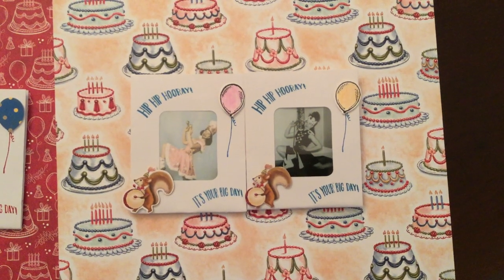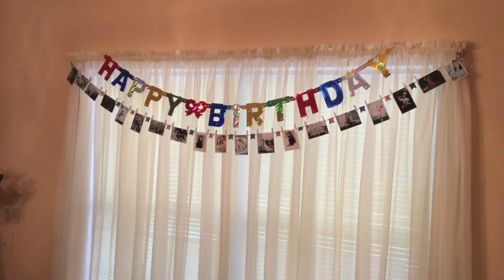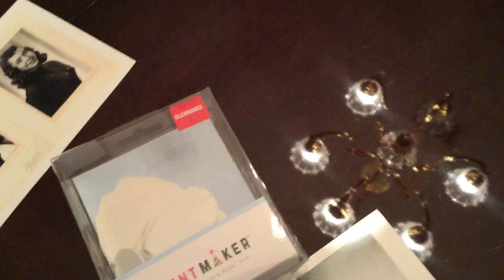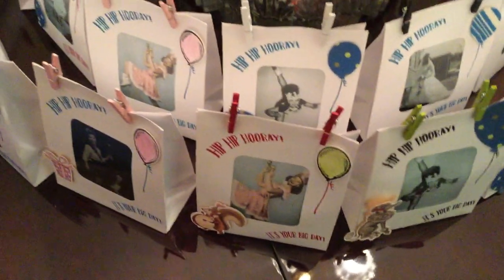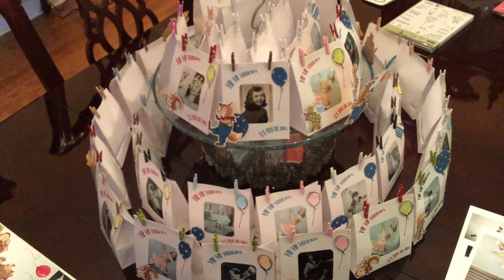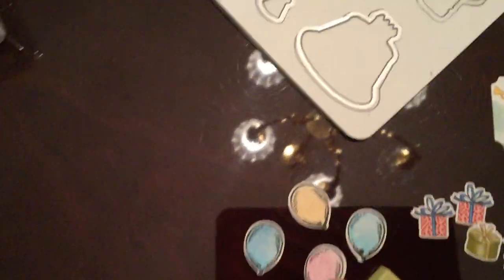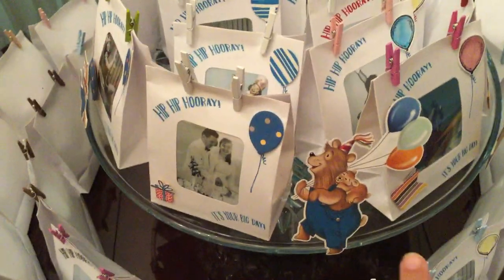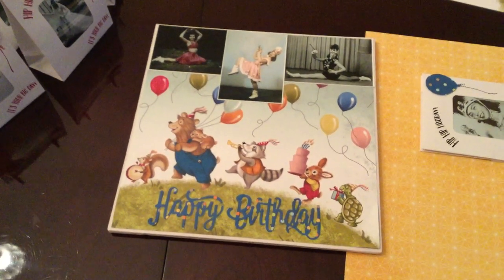Birthday Memories Party Favors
In this video presentation, you will be introduced to a party favor project using the Birthday Memories suite. My neighbor and I created the party favors, card and banner in honor of my Mother’s 85th birthday celebration. The party favor bags were stamped using Basic Black, Real Red or Pacific Point ink. The balloons were stamped and colored using the water color pencils or stamp markers. The other embellishments were cut out of dsp and attached using foam adhesives.